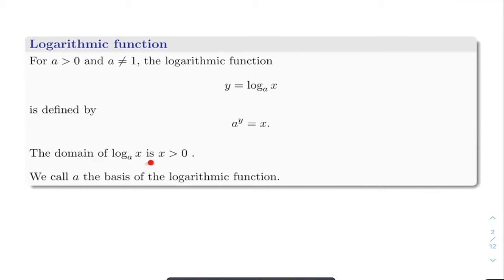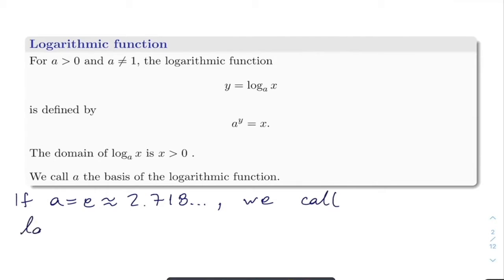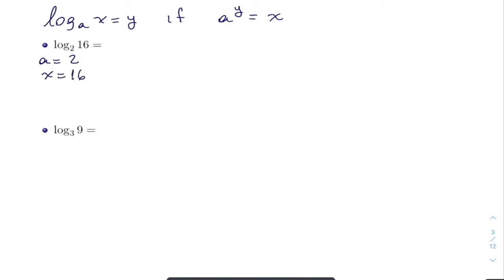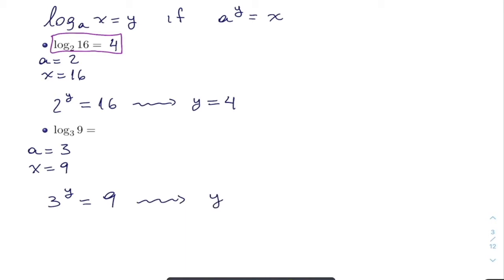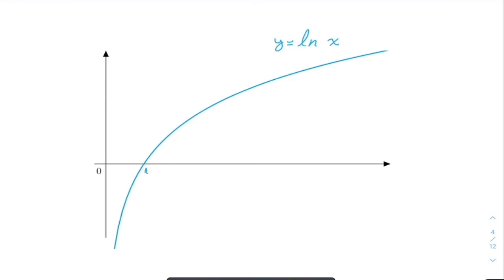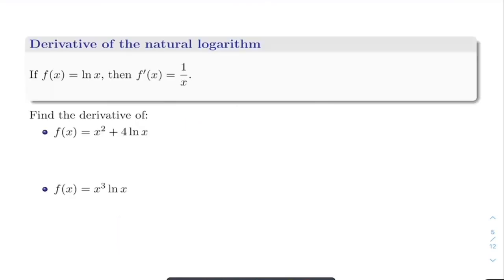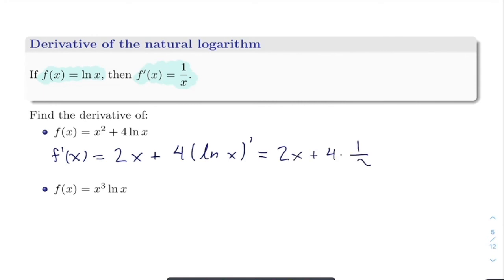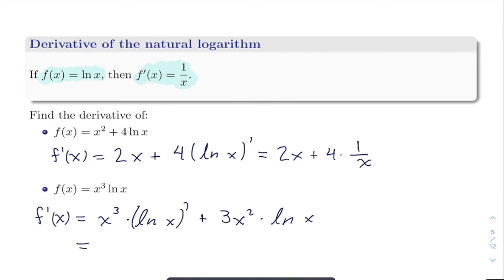Business Calculus: Derivative of logarithmic functions - Part 1